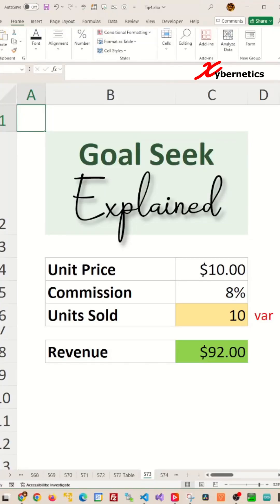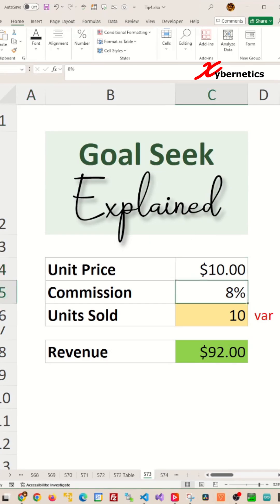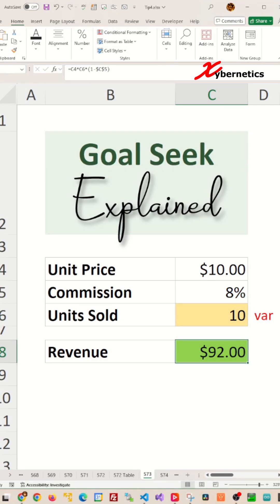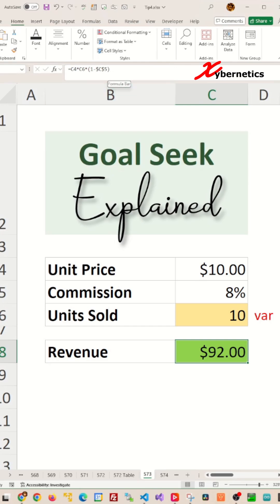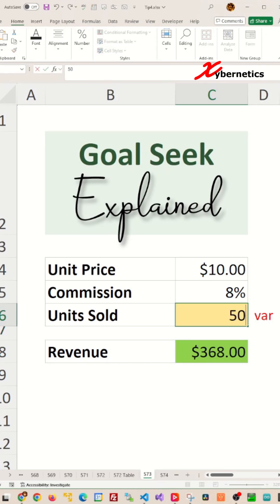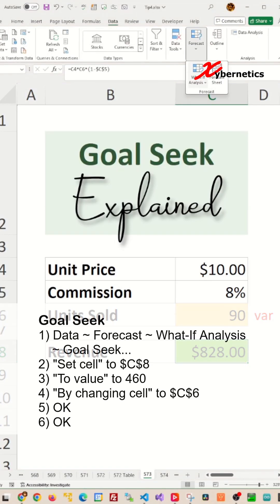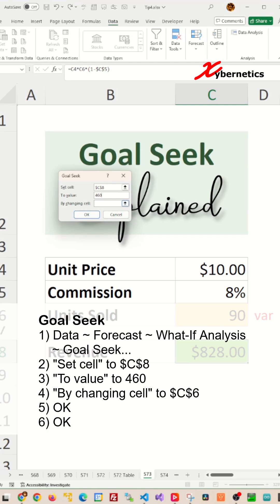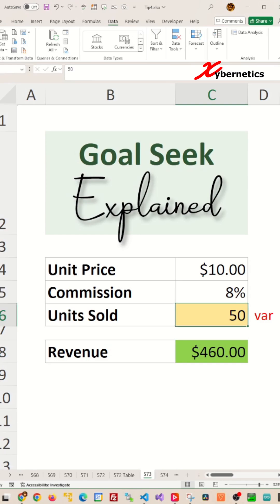Excel Goal Seek Explained in Simple Steps - Excel Tips and Tricks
Learn how to use Excel goal seek too. Explained in Simple Steps.

Here are the steps outlined in the video.

Goal Seek
1) Data ~ Forecast ~ What-If Analysis ~ Goal Seek...
2) "Set cell" to $C$8
3) "To value" to 460
4) "By changing cell" to $C$6
5) OK
6) OK